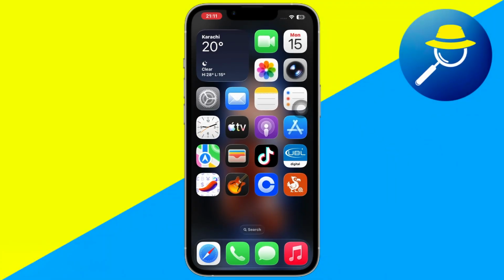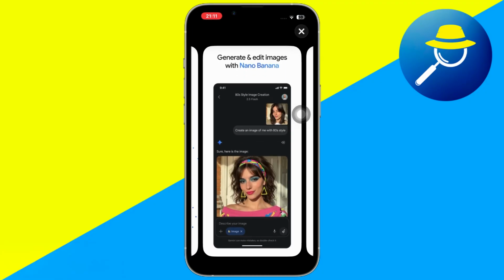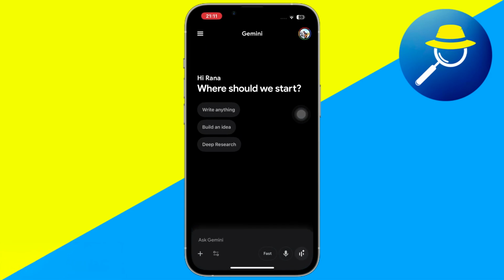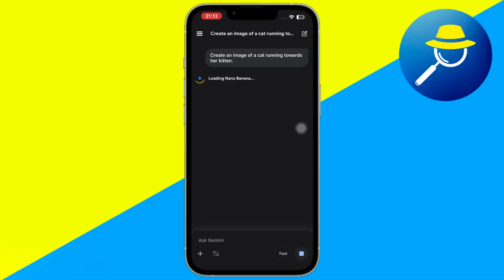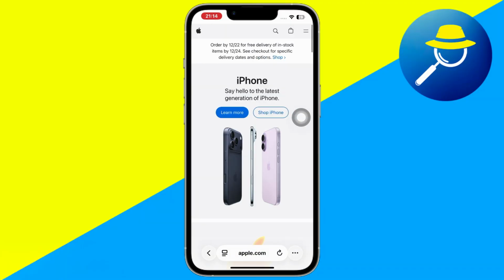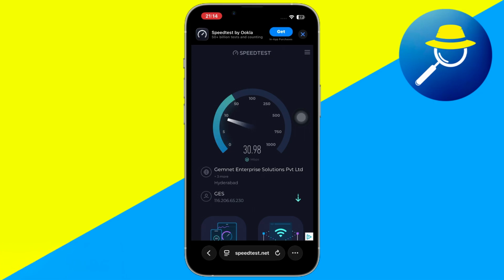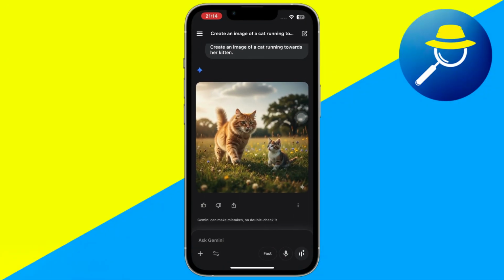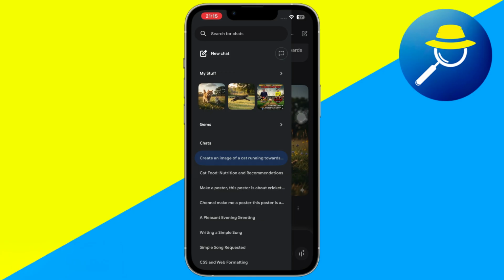How To Fix Google Nano Banana Not Working (Quick & Easy Solution)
How To Fix Nano Banana Not Working (Quick & Easy Solution)

In this tutorial, I’ll show you a quick and easy solution to fix Nano Banana not working step by step. You’ll learn how to troubleshoot device issues, check settings, and get Nano Banana running smoothly again. This 2026 guide is perfect for beginners facing Nano Banana problems.